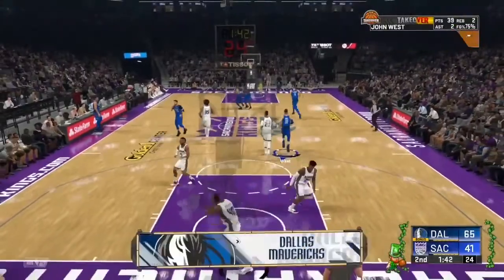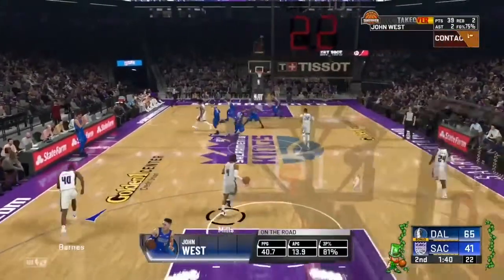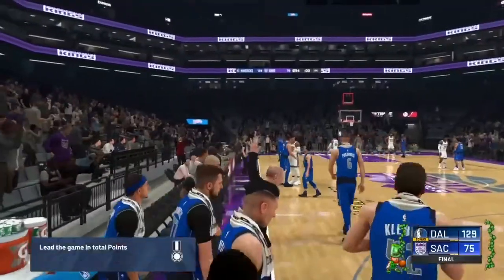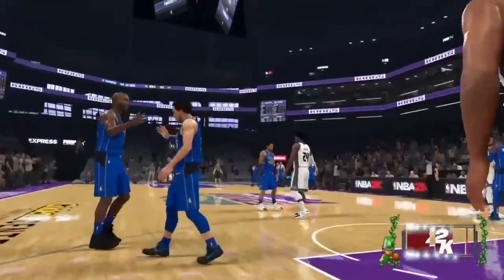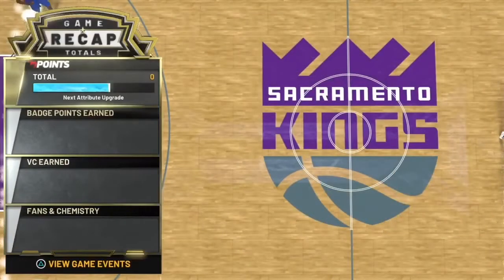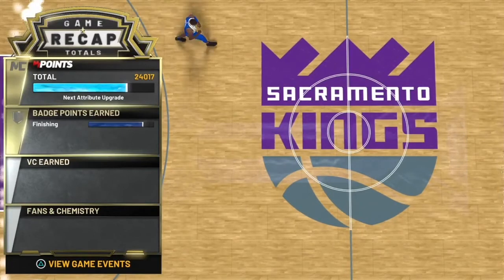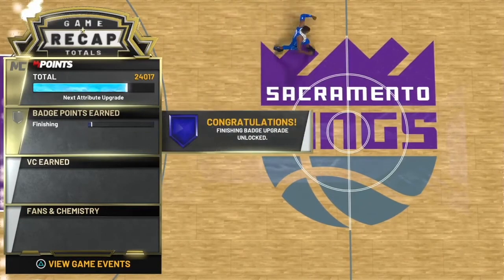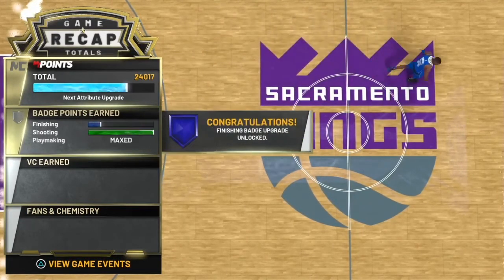THIS IS THE BEST FINISHING BADGE METHOD ON NBA 2K20 in august 2021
Works good